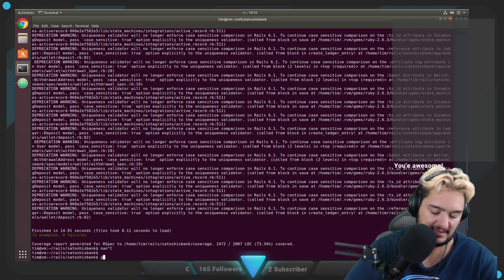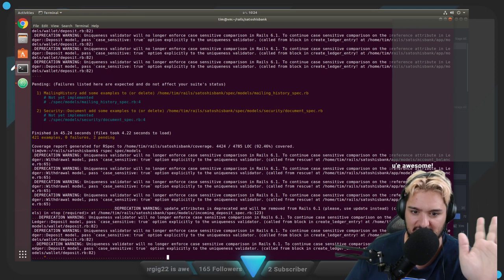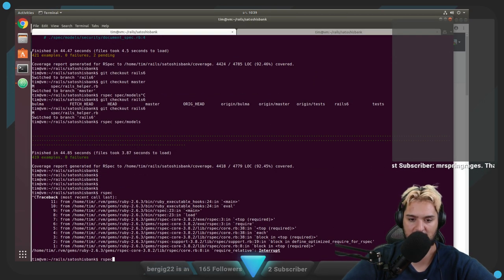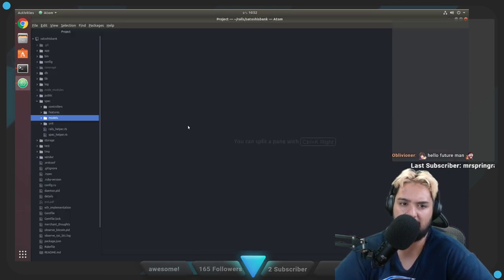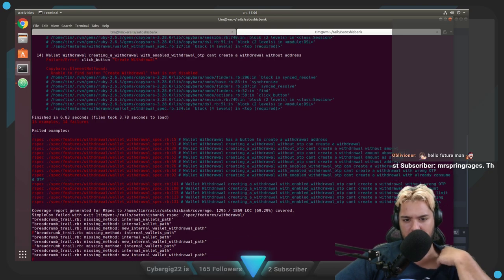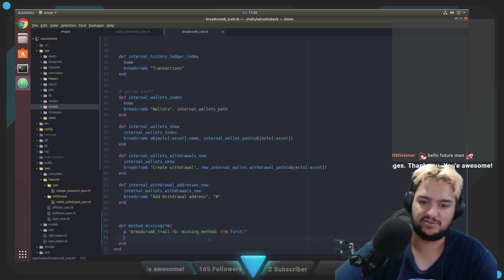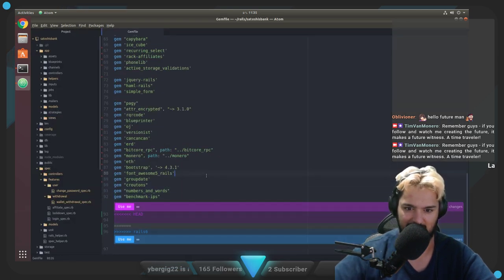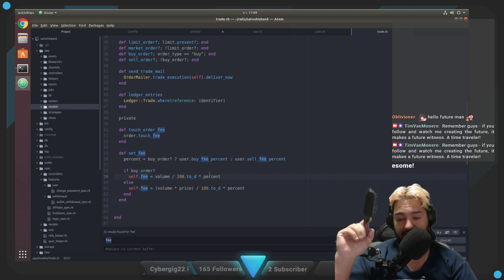040 - Update to Rails 6.0 - create a crypto exchange | Ruby on Rails programming